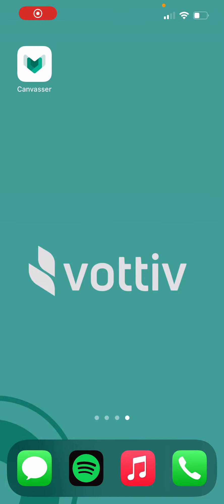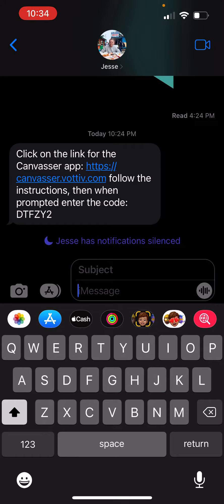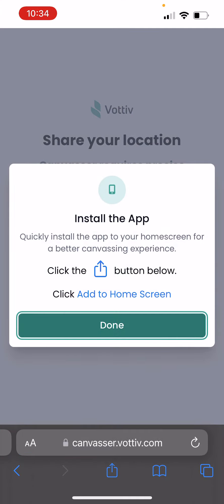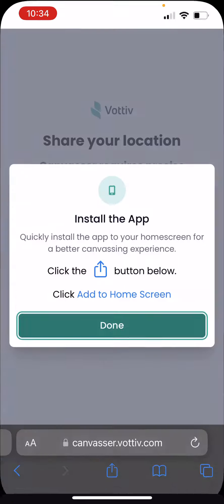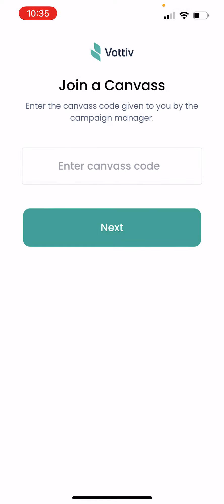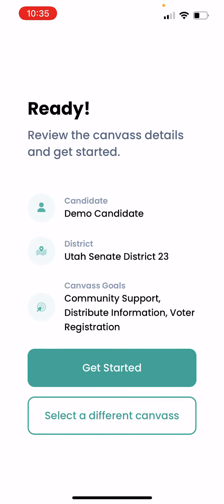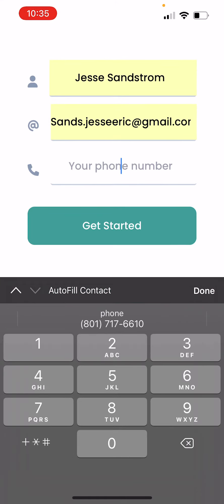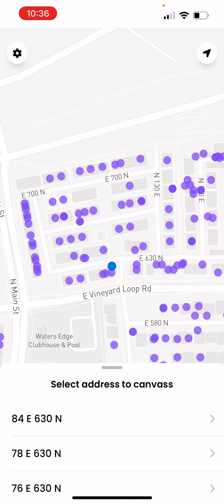Vottiv's Canvasser App Download & Signup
This video is a tutorial how to download the Vottiv Canvassing app, and how to sign up. Learn more about our canvasser app at our website.

Connect With Voters.Win Your Campaign.
We offer political software and high-quality data to political campaigns of all sizes to make connecting with voters simple, easy, and affordable for anyone.